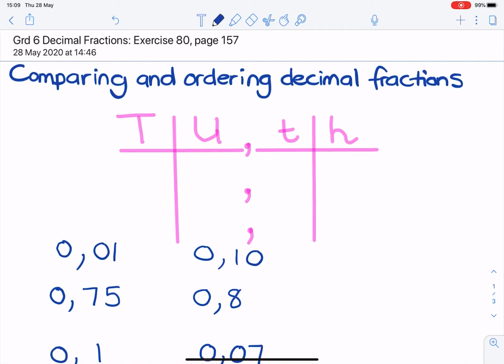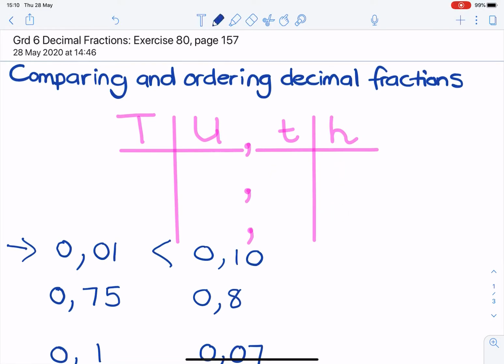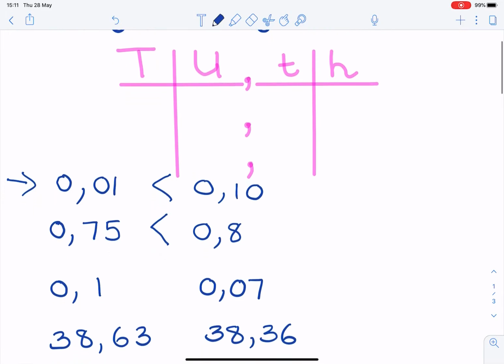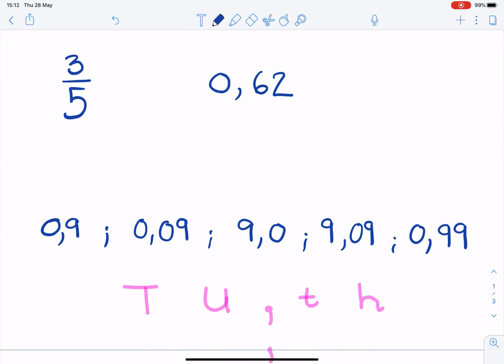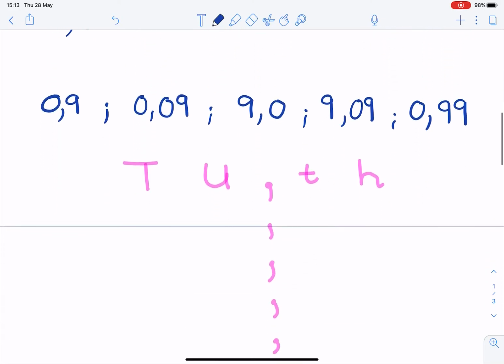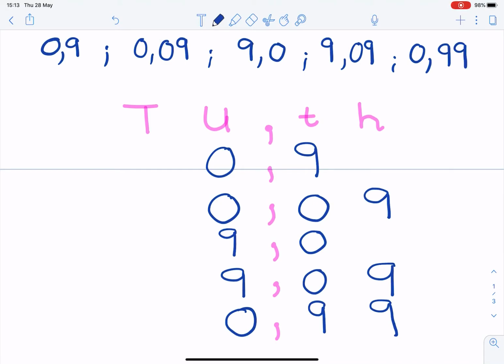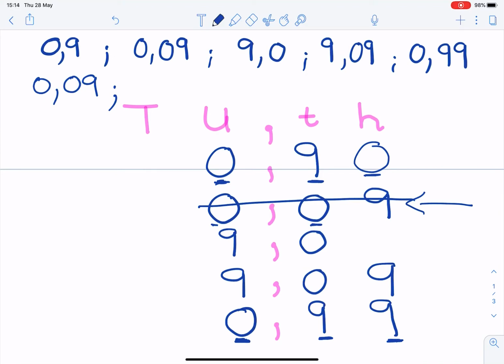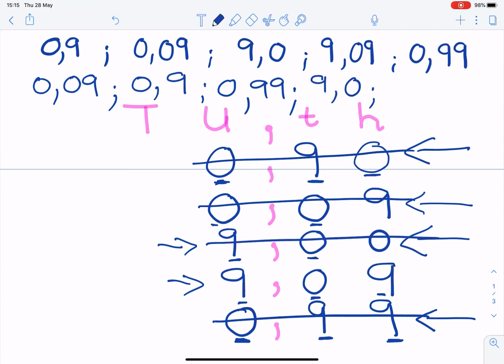Grd 6 - Decimal fractions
Comparing and ordering decimal fractions